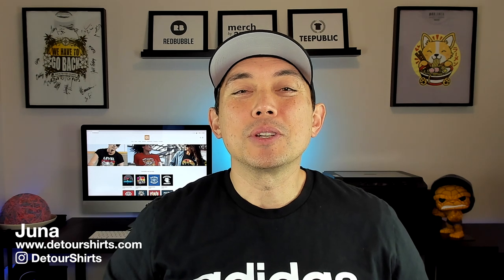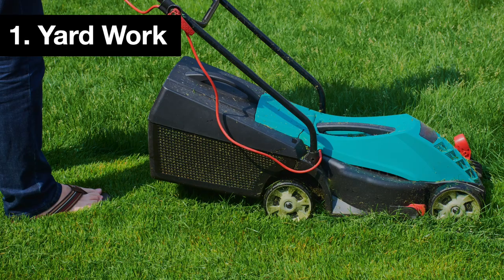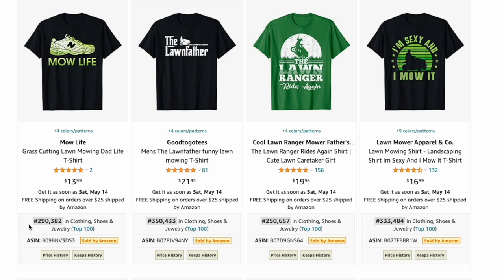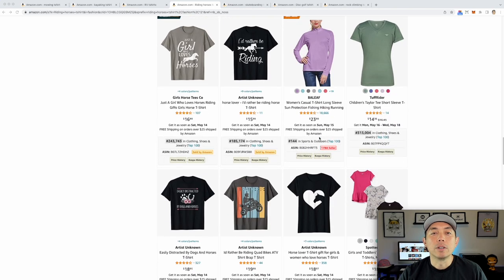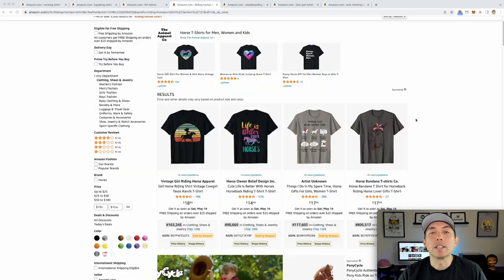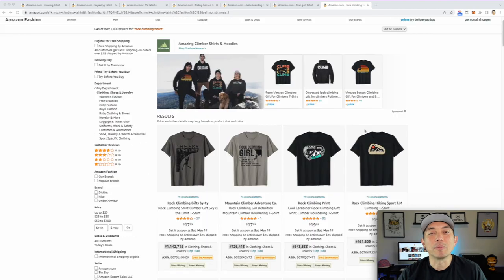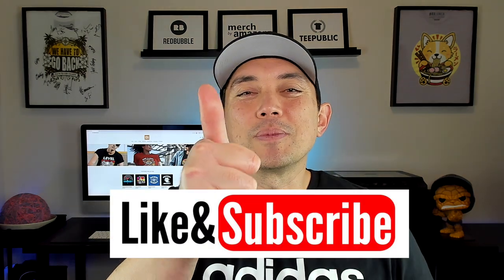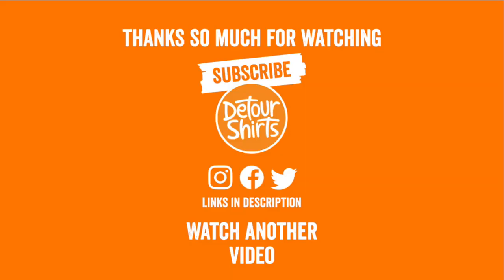7 More Summer T-Shirt Niches That Sell on Amazon..Some of the Best TShirt Niches for Print on Demand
7 More Summer T-Shirt Niches That Sell on Amazon..Some of the Best TShirt Niches for Print on Demand. See activities that you may not have thought about.

Intro: (0:00)
Yard Work: (1:22)
Kayaking: (3:33)
RV: (5:10)
Riding Horses: (6:47)
Skateboarding: (9:06)
Disc Golf: (10:53)
Rock Climbing: (12:45)
All 14: (14:15)
Outro: (15:20)